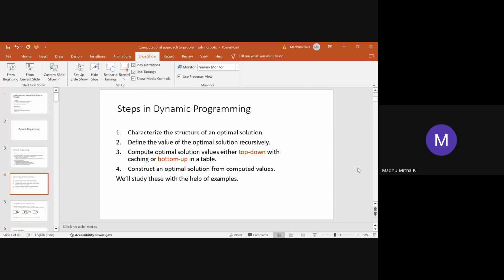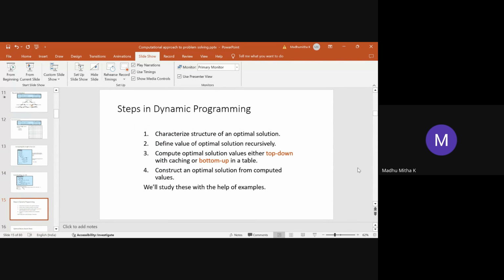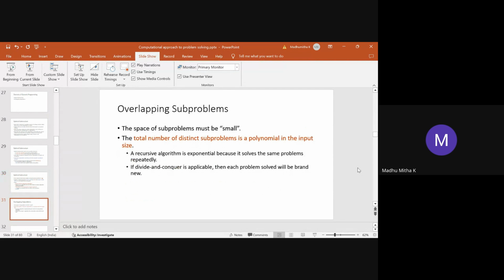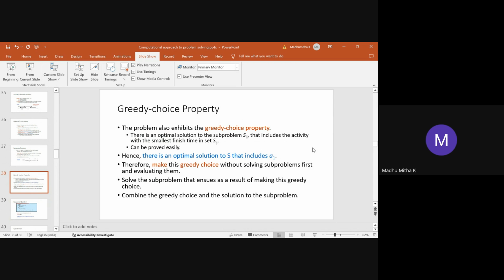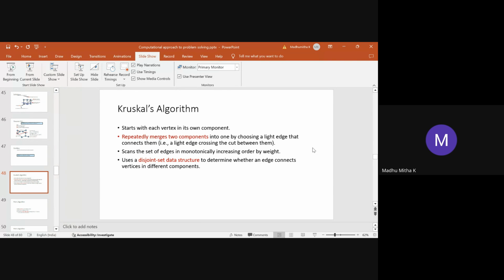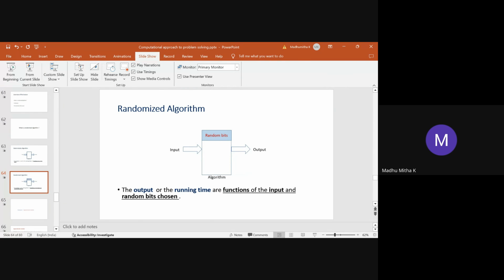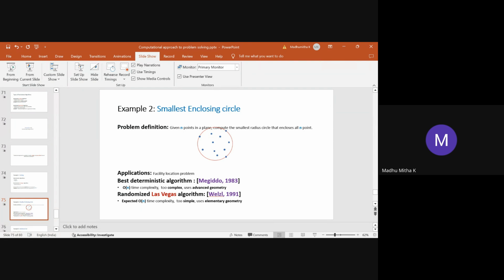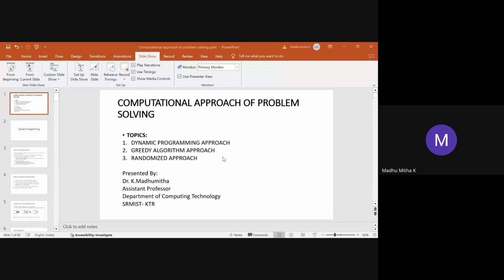Five Days Faculty Development Program on Algorithmic thinking in Python UCESTI05 day4(pm)